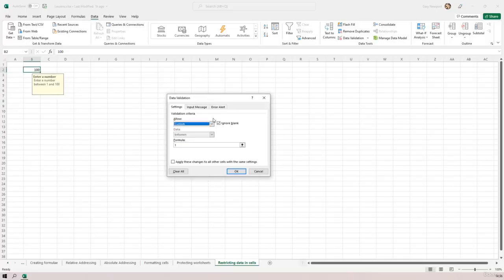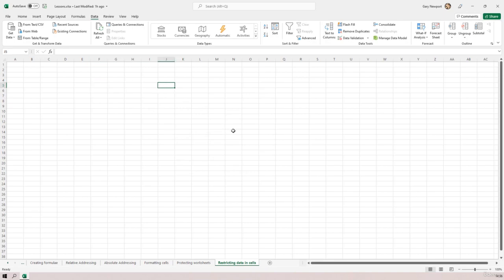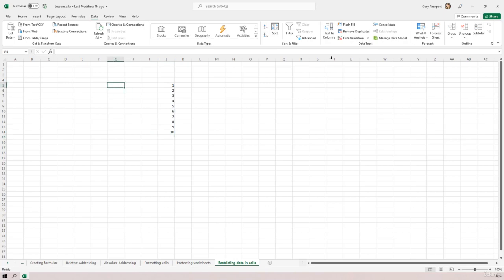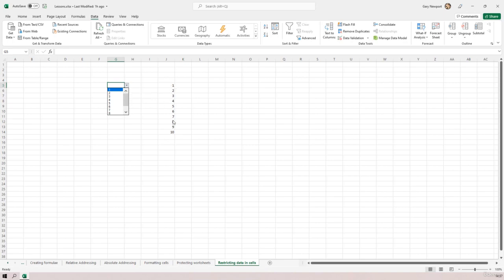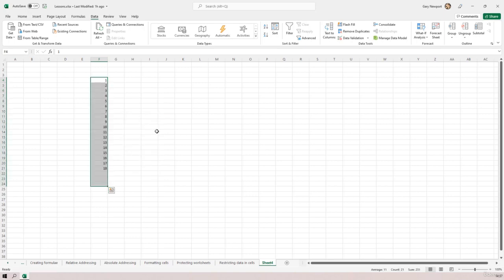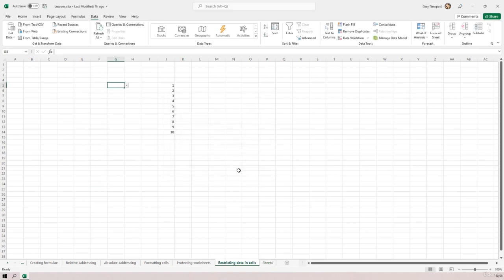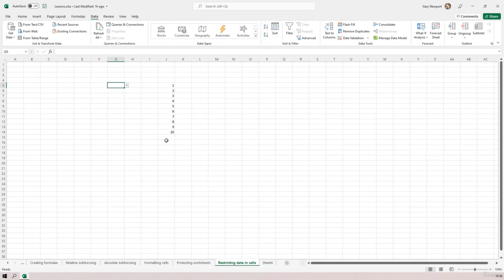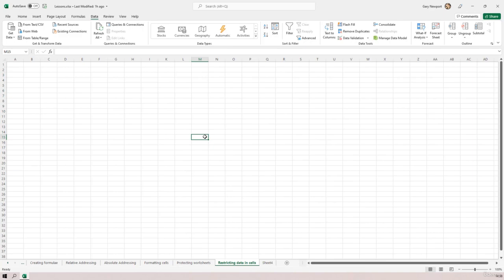Excel Mastery: Creating Lists